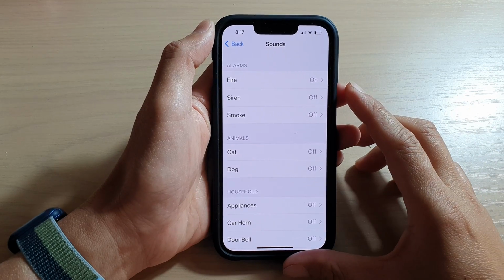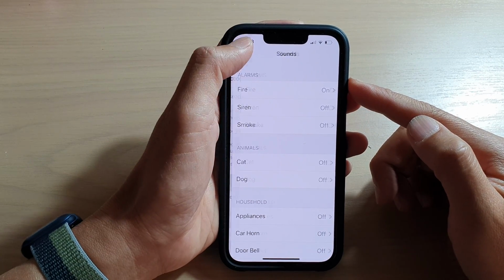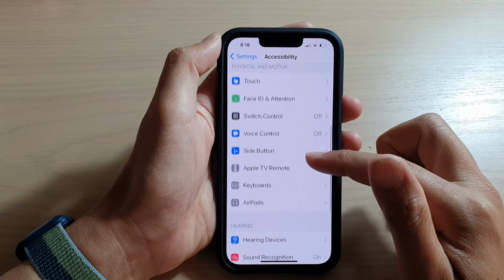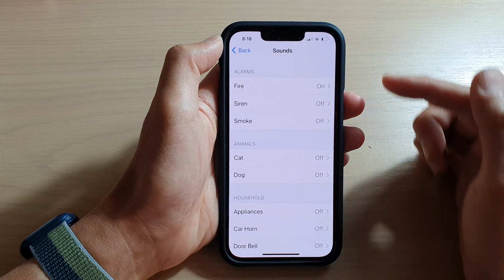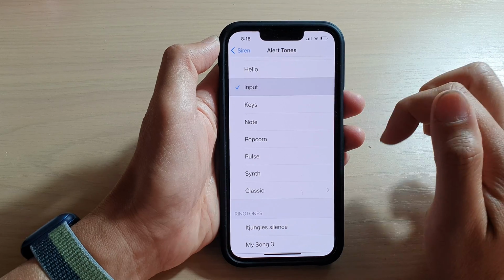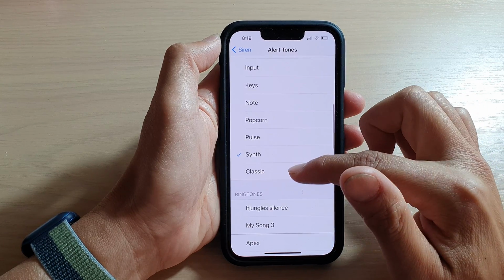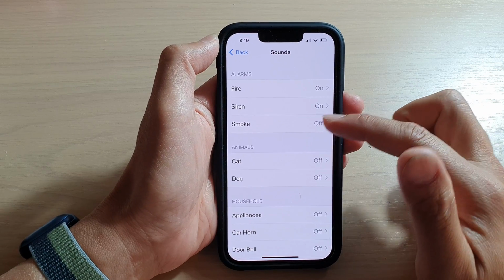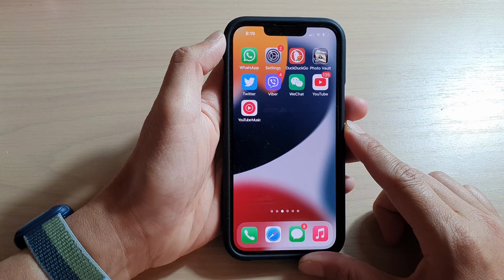iPhone 13/13 Pro: How to Turn On the Smoke/Fire/Siren Sound Detector Alarm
Learn how you can turn on the Smoke/Fire/Siren Sound Detector alarm on iPhone 13 / iPhone 13 Pro/Mini.